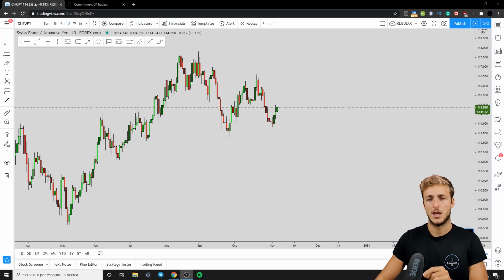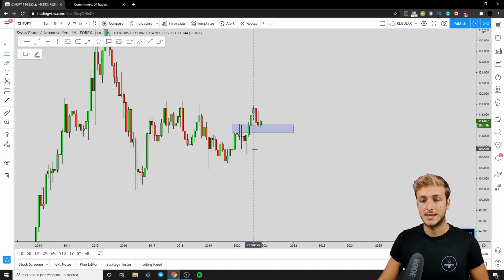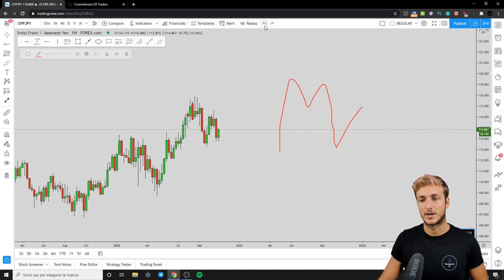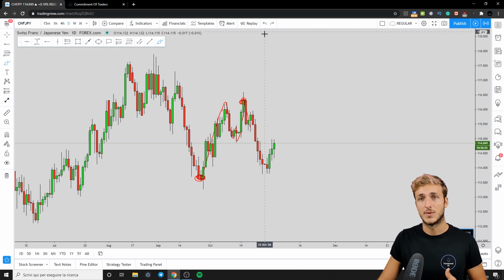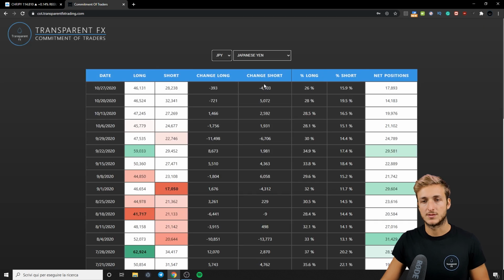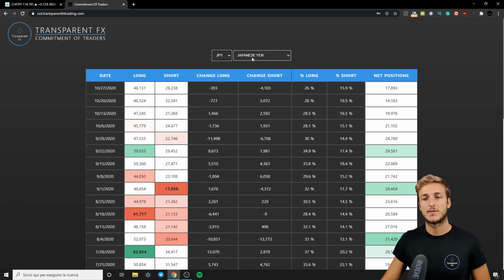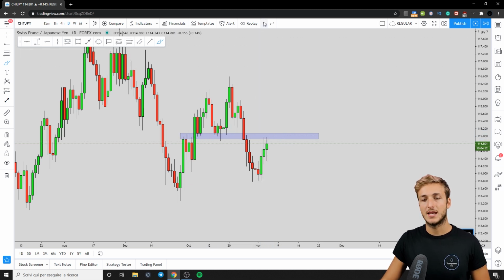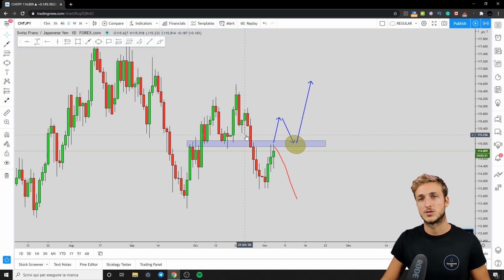Time Frames & Confluence In Forex - Find The Best Probabilities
In this video, I will show you what kind of swing trading opportunities we can be looking for on CHF/JPY by using multi-time frame technical analysis and order flow. Here below you also find linked the previous swing trading breakdowns of the pair so you can watch them to improve your forex trading skillset.